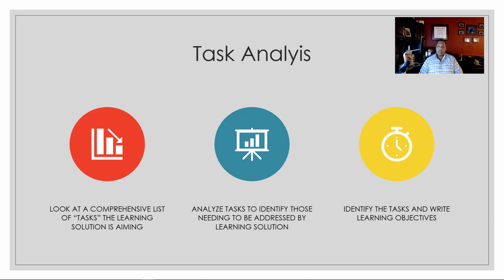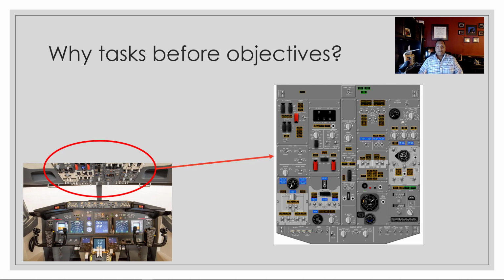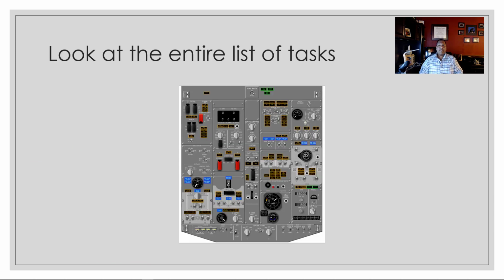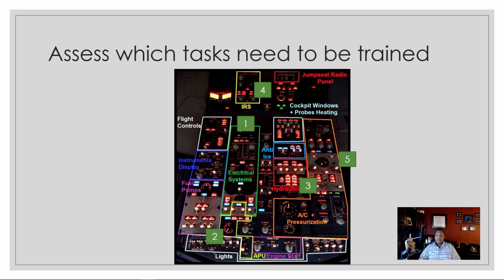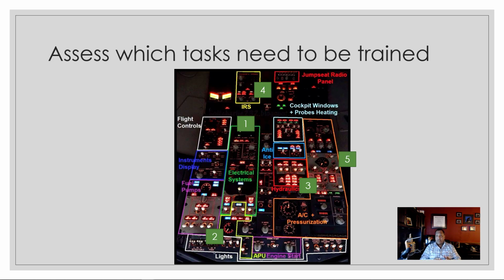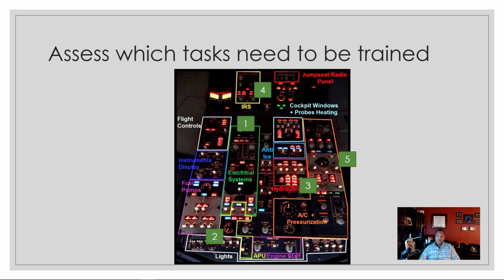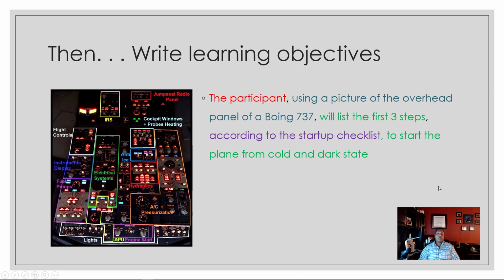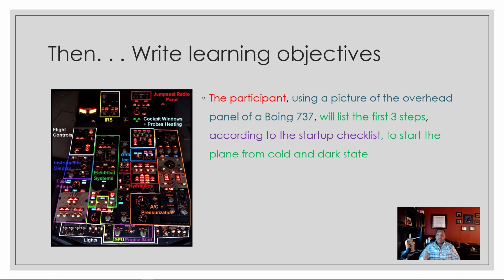Task Analysis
This video covers the concept of a task analysis. I use the example of a plane startup sequence

Table of Contents:

00:00 - Introduction
00:10 - Task Analysis
00:30 - Task Analyis
02:10 - Why tasks before objectives?
04:23 - Look at the entire list of tasks
05:55 - Assess which tasks need to be trained
13:31 - Then. . . Write learning objectives